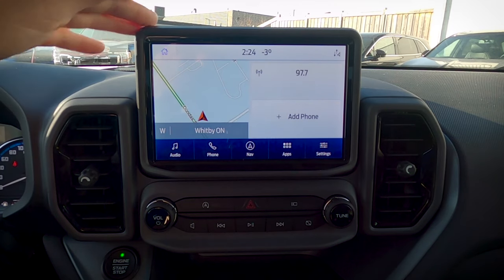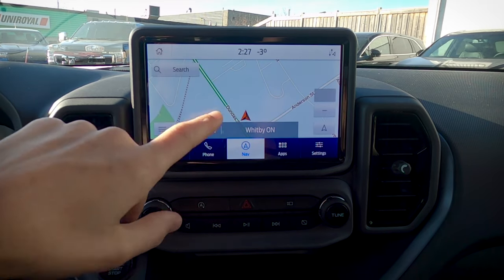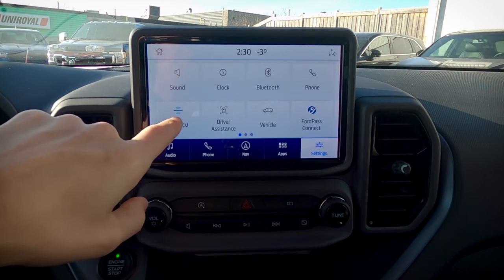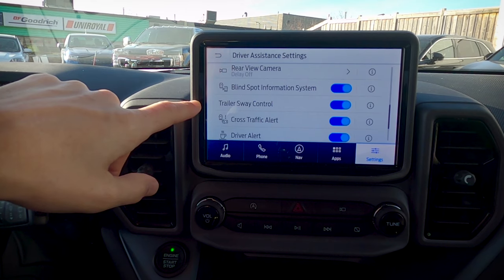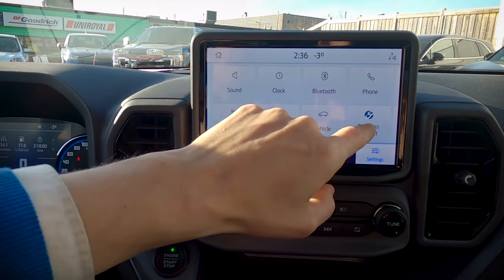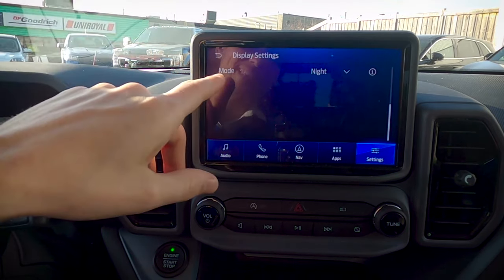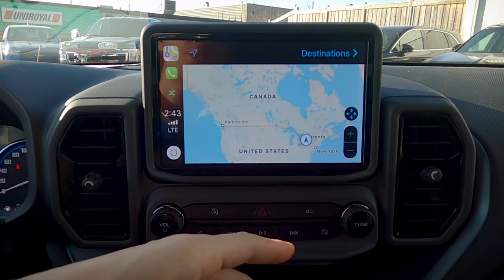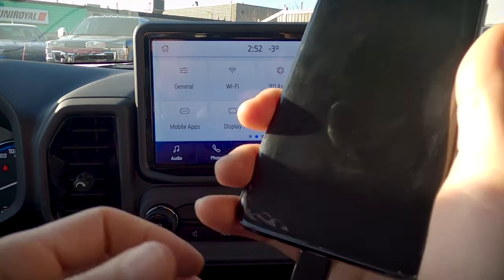All about Sync3 in the 2021 Ford Bronco Sport Badlands | Features of the 2021 Bronco Sport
Trying to figure out how to use Sync3 in the 2021 Ford Bronco Sport Badlands? Take a look at this video to find out how! Enjoying the videos? It helps the channel grow and puts you in line for some of the incredible giveaways that are coming up including an exotic car driving experience for a lucky subscriber when the channel hits 5,000 subscribers!

The vehicle in this video had the following specs:
- 2.0L engine
- 400a package
- 17" All Terrain Tires
- Co-Pilot360 Package
- Class III Tow Package

MSRP: $44,249 cad or $36,485 usd

Not local? Let Vehicle Buying Handbook find a local dealer for you! and take the stress out of negotiating on the price of your vehicle!